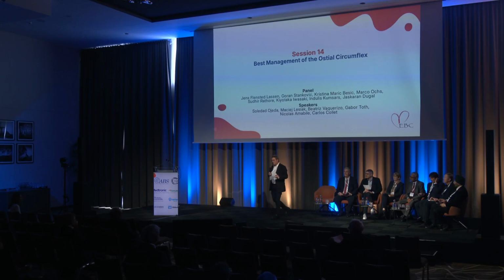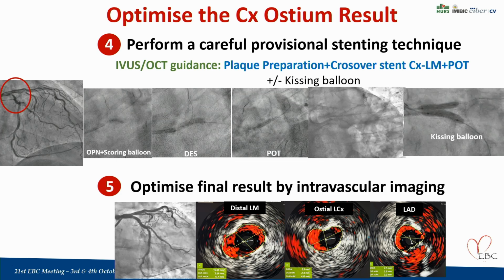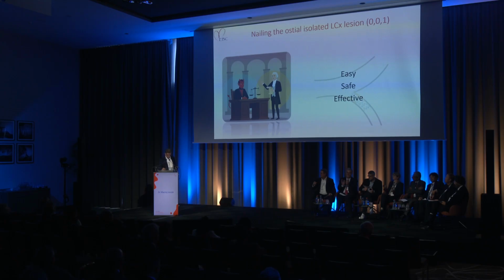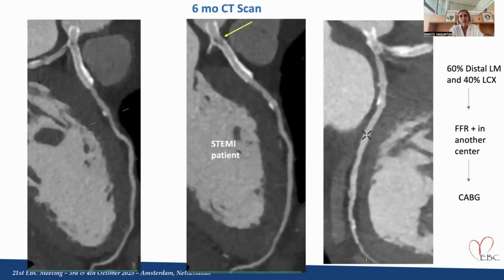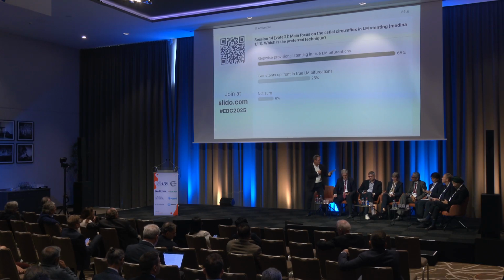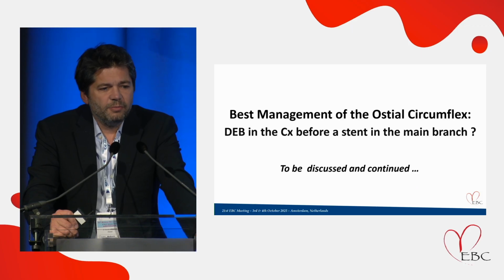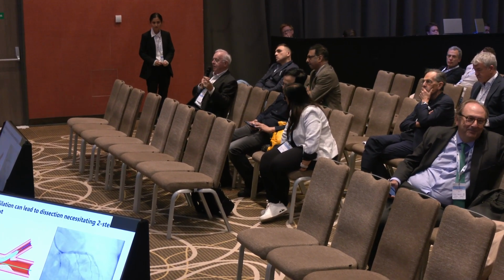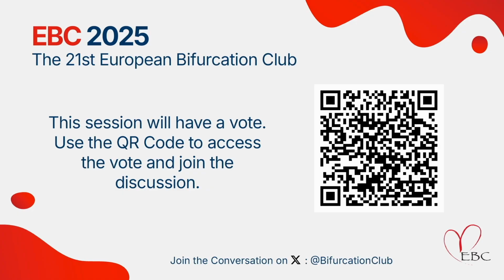EBC 2025 - SESSION 14. Best Management of the Ostial Circumflex [VOTES]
SATURDAY 4th OCTOBER:

17:00-17:55 - SESSION 14. Best Management of the Ostial Circumflex [VOTES]

Chair: Jens Flensted Lassen and Goran Stankovic

Panel: Kristina Maric Besic, Marco Ochs, Sudhir Rathore, Kiyotaka Iwasaki, Indulis Kumsars and Jaskaran Dugal

The ostial circumflex localised lesion (0,0,1)
Stent (inverted provisional) - CX to LMl - Soledad Ojeda
Stent the CX ostium only - Maciej Lesiak
Vote – Which is the preferred technique?

Main focus on the ostial circumflex in LM stenting (medina 1,1,1)
Stepwise provisional stenting in true LM bifurcations - Beatriz Vaquerizo
Two stents up front in true LM bifurcations - Gábor Tóth

DEB preparation of ostial circumflex
DEB in the SB (CX) before a stent in the main branch - Nicolas Amabile
DEB in the SB (CX) after a stent in the main branch - Carlos Collet

Discussion and final remarks